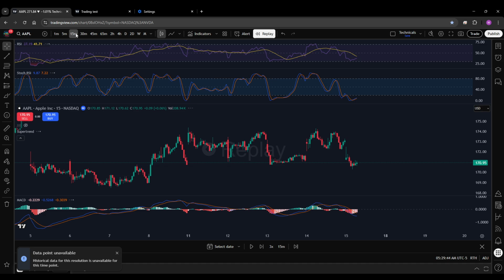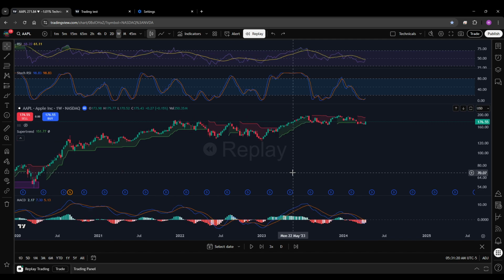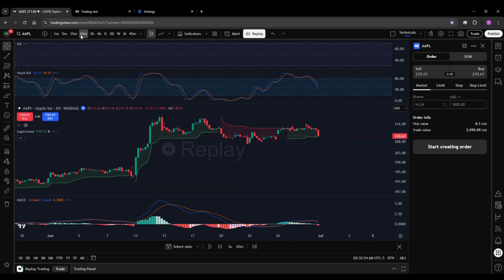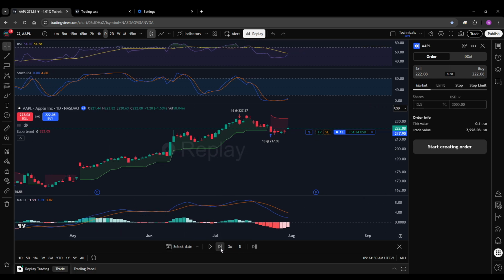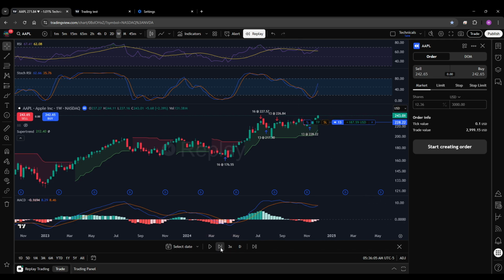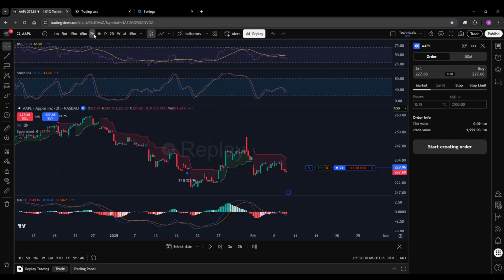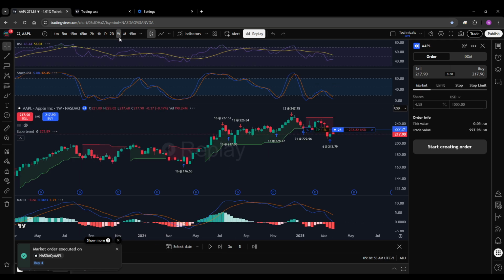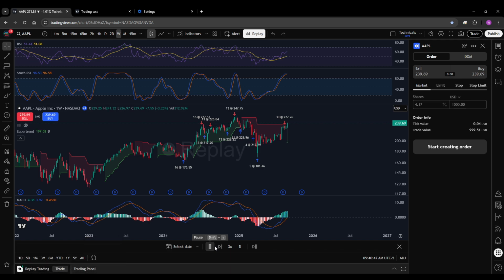Simulation Trading AAPL